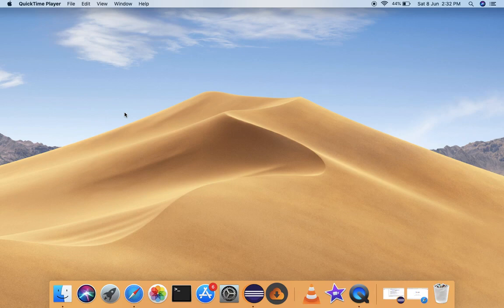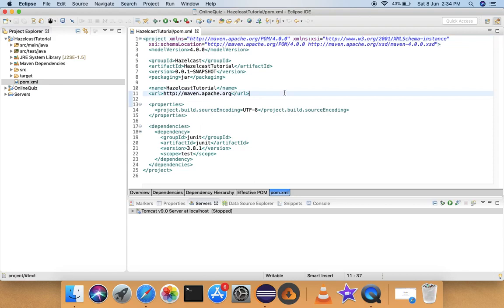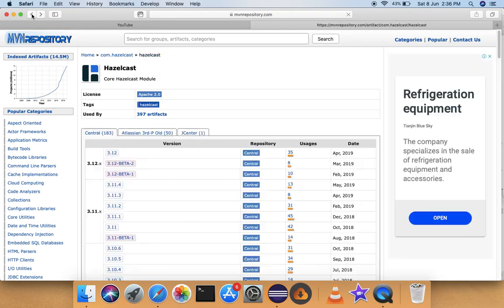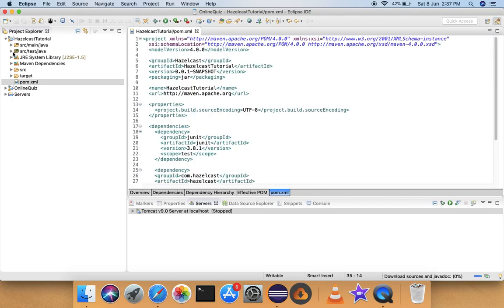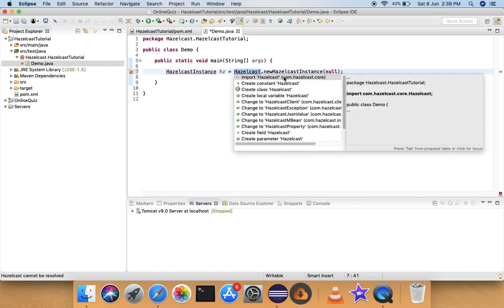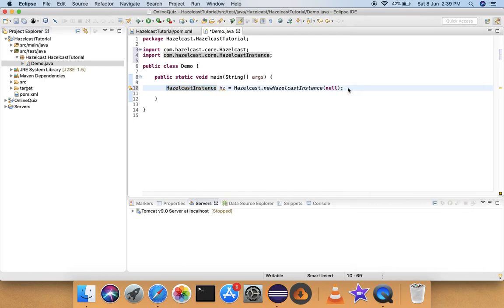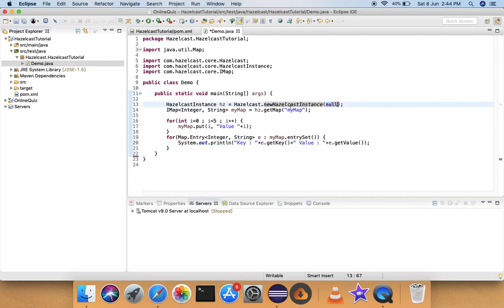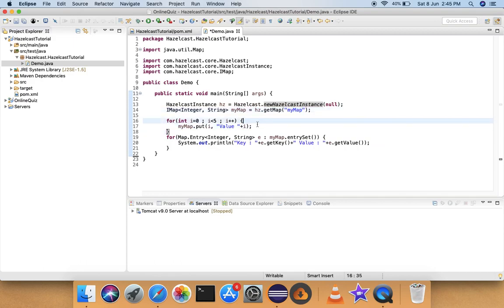Hazelcast Tutorial: Introduction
This video has been made with Hazelcast version 3.12. Newer versions may have some changes.